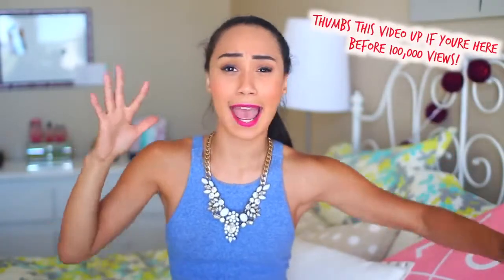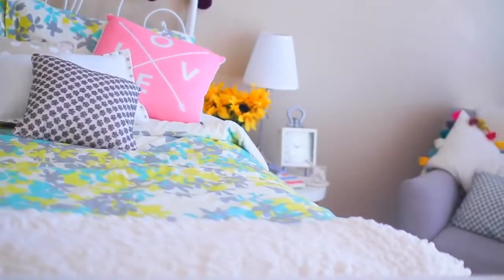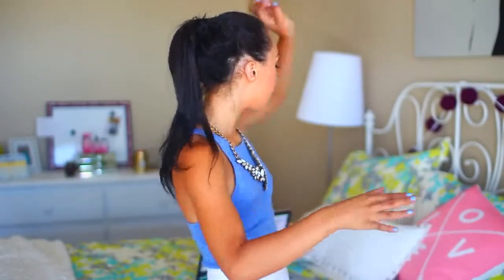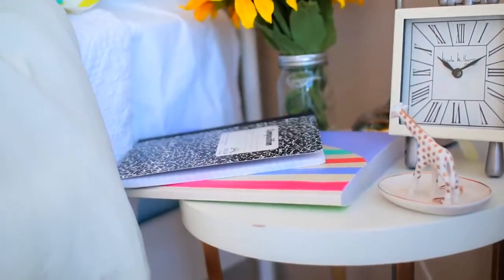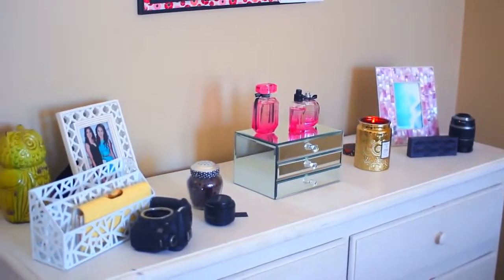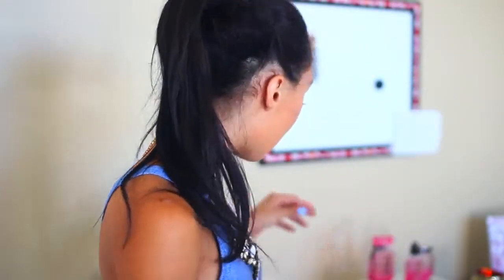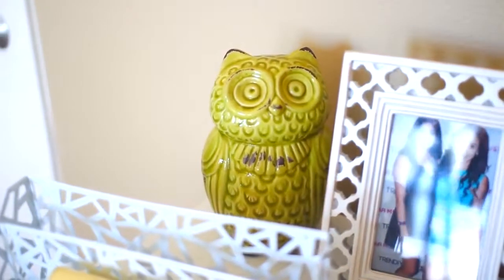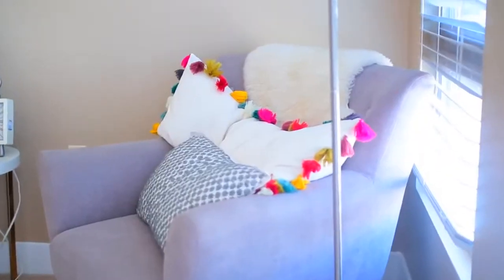Room Tour 2014! ✿ Back To School Room Decor | Mylifeaseva ᴺᴱᵂ